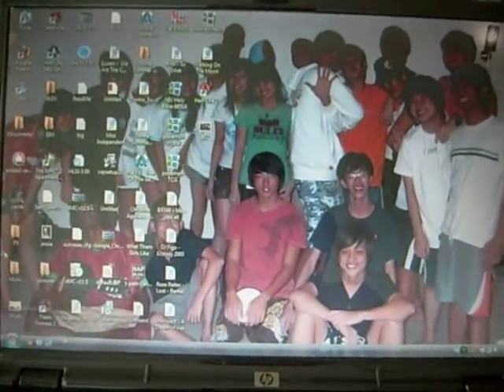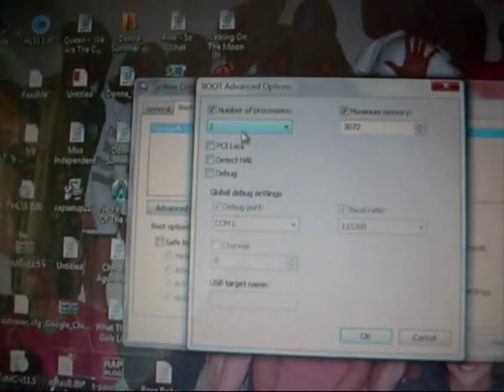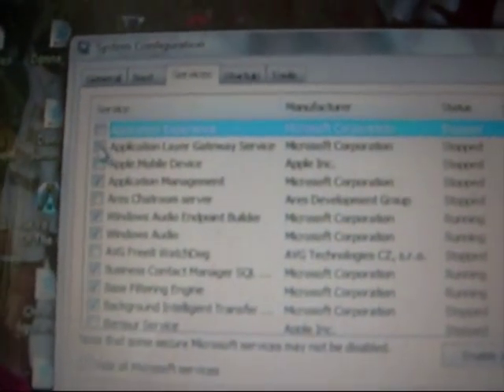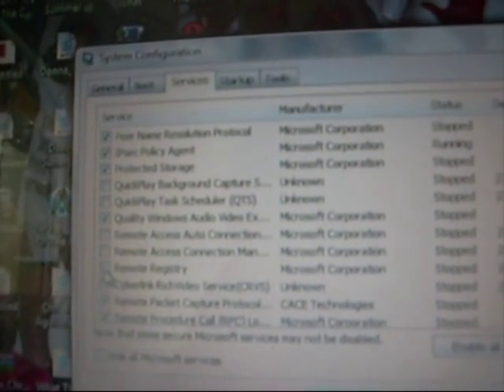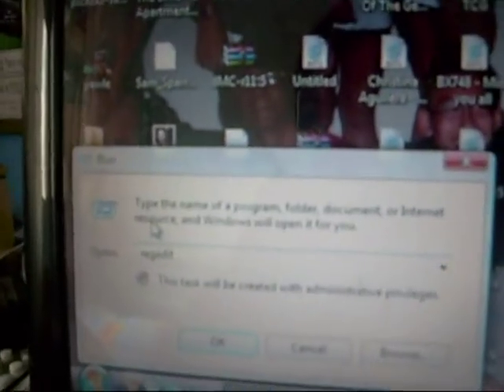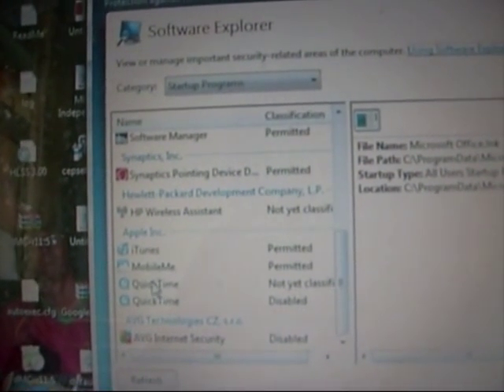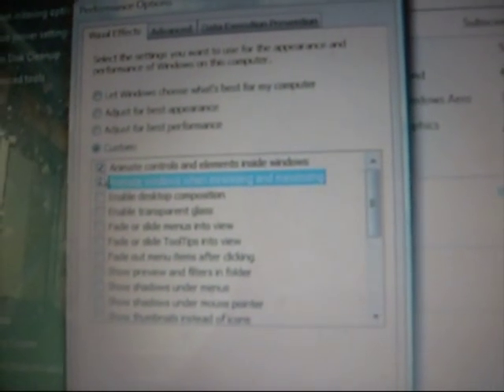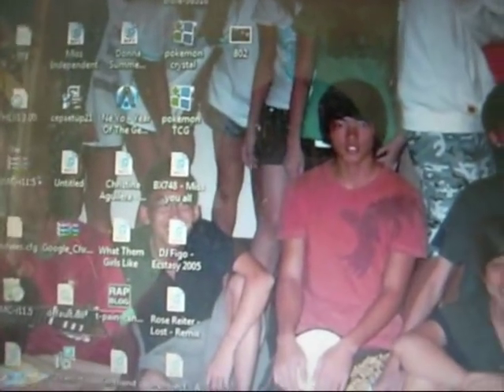How to decrease your computer's boot time.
This is a tutorial on how to boost your computer speed and decrease its boot-up time. do leave your comments (: